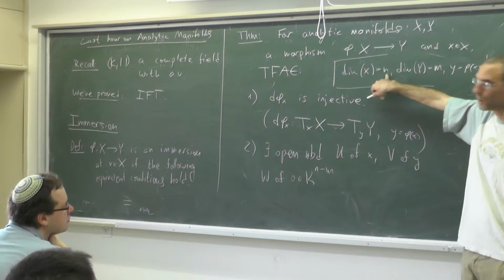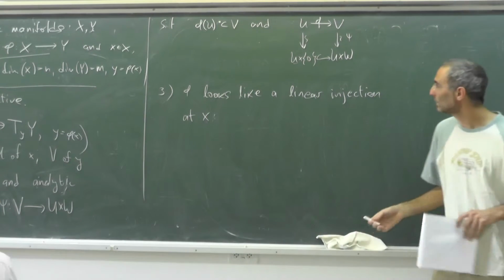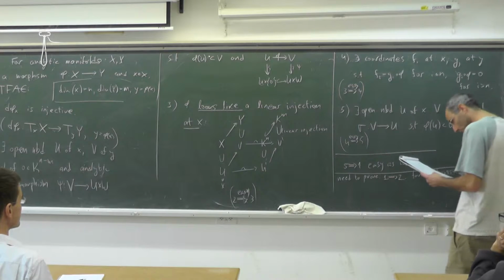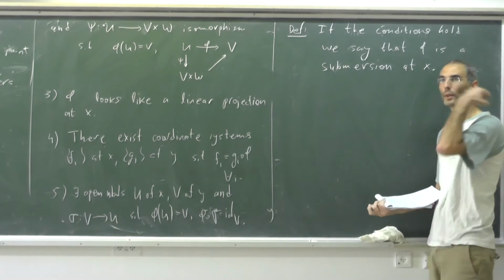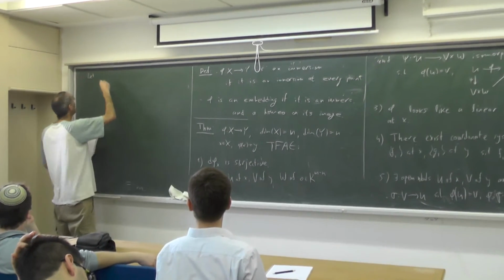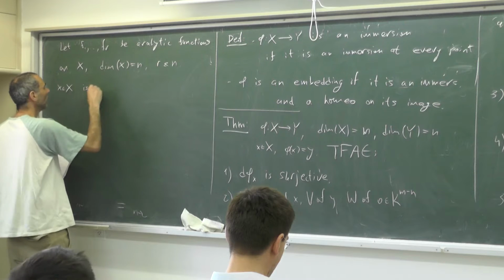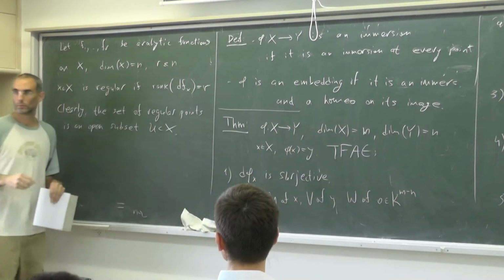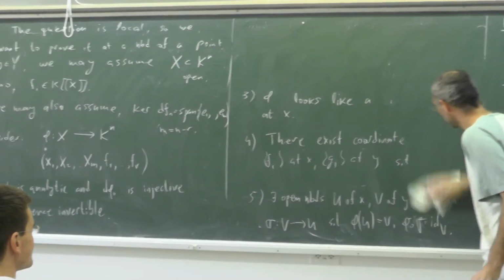Topics in algebraic groups theory Uri Bader7